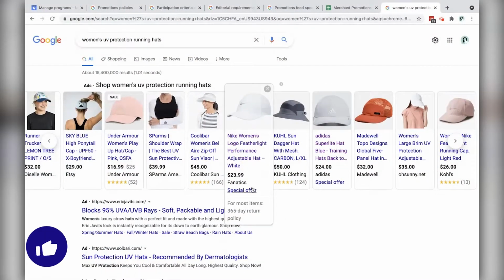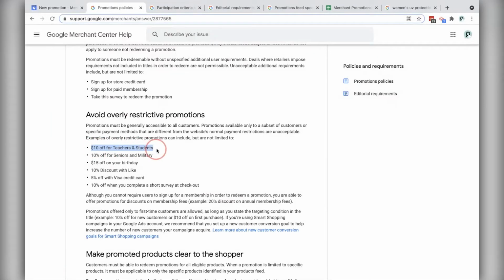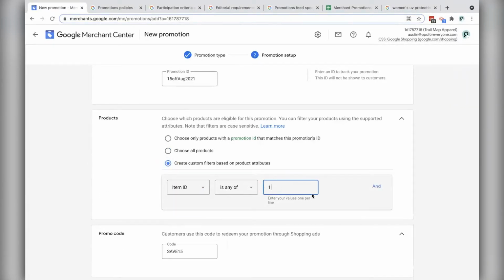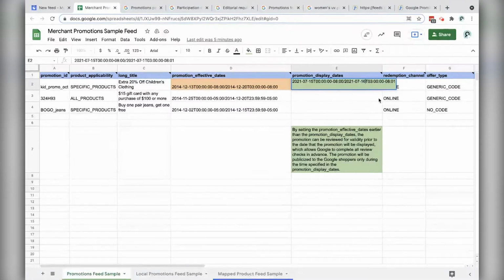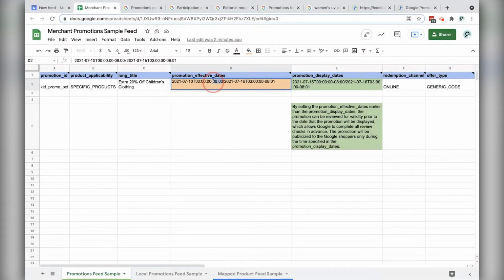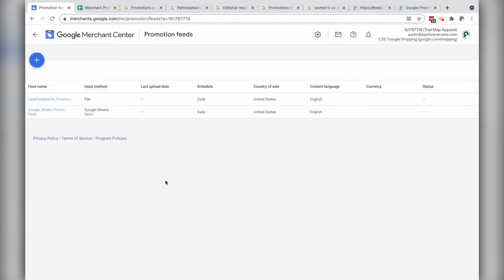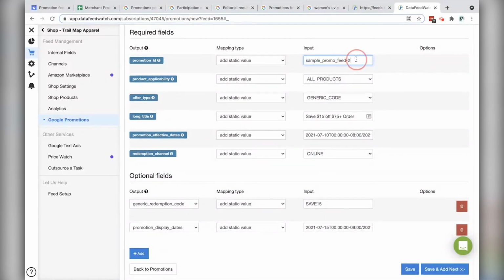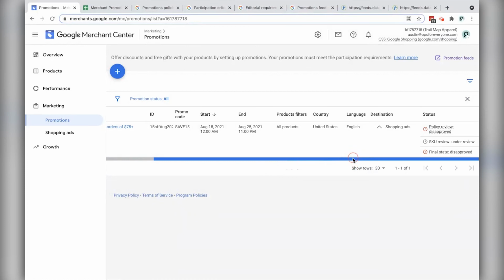How to Add Promotions to Your Google Shopping Ads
Step-by-step instructions to add promotions to your Google Shopping ads using two methods: one, the promotions builder within Merchant Center; and two, using a promotions feed.